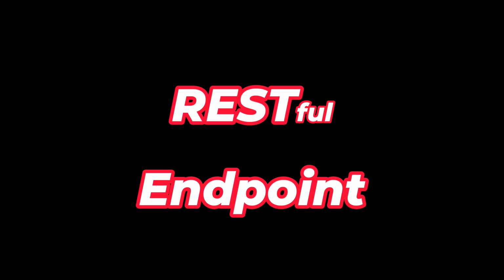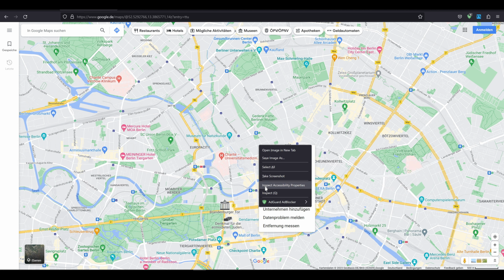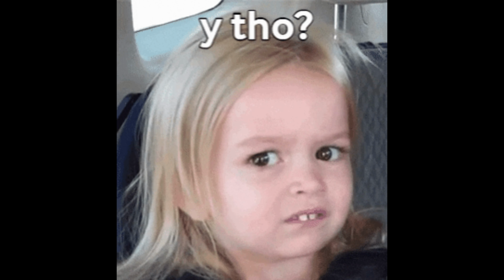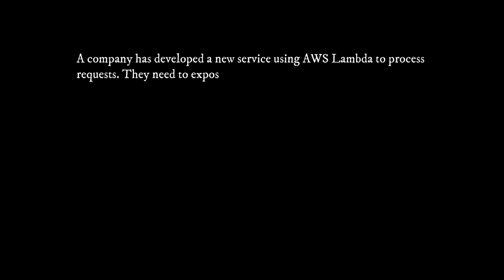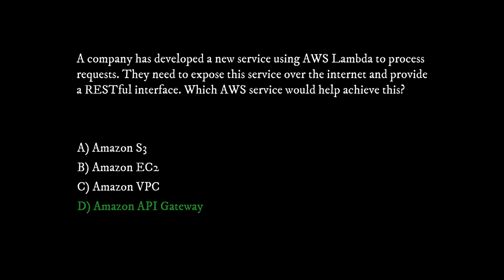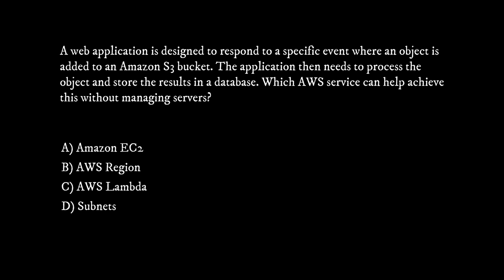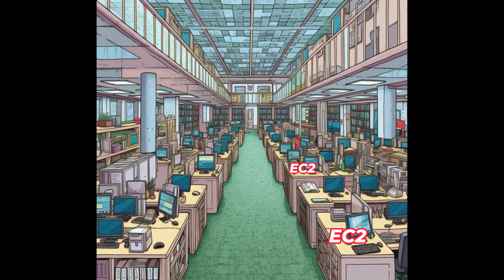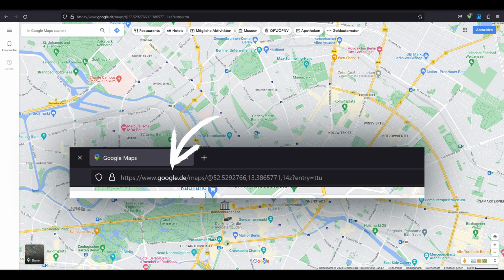AWS Lambda & API Gateway for Beginners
Become an AWS Certified Cloud Practioner in 5 minutes every day!

✅  About Flowprodev:

Welcome to Flowprodev, where Cloud Computing and AI meet creativity and fun!

Dive into my comprehensive How-Tos, free lectures, and updates on Amazon Web Services (AWS) and the fascinating world of GPT. Whether you're a tech enthusiast or a seasoned professional, my videos are designed to be engaging and informative without the dryness often associated with tech content.

Expect funny bits, memes, and a fresh perspective on AWS and AI.

Chapters:
00:00 Recap
00:18 Why Serverless?
01:20 What is a REST endpoint?
02:10 API Gateway
03:08 Exam Question 1
03:48 Exam Question 2
04:50 Conclusion